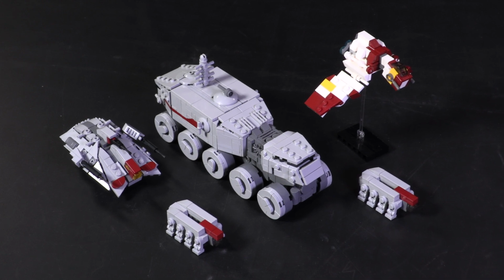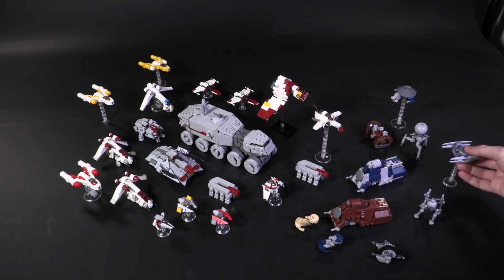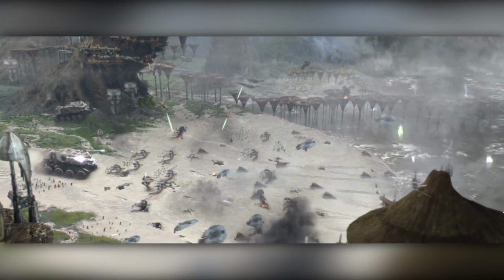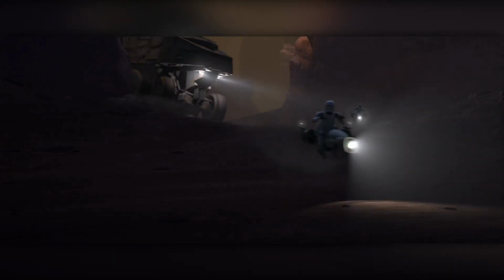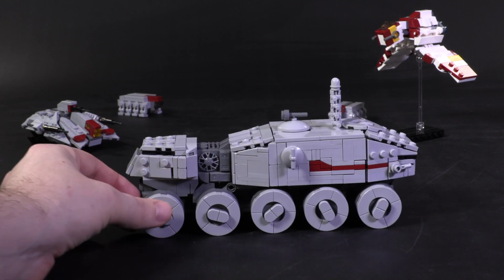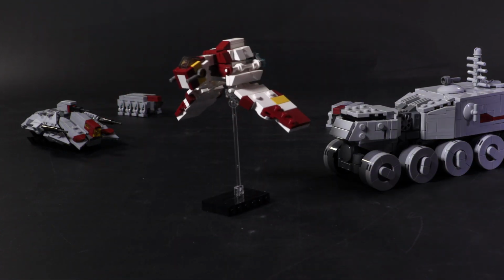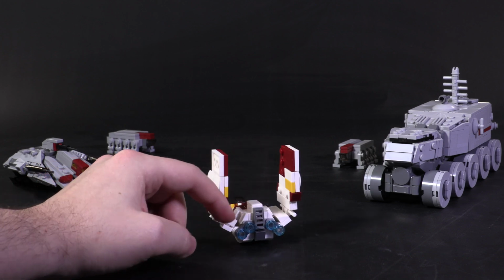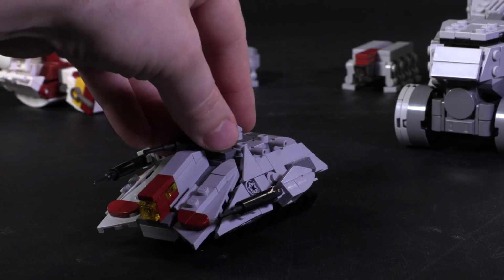LEGO Clone Turbo Tank & Bundle in Micro Scale!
This collection features some of the more unique and elusive vehicles from the Republic. The Turbo Tank A6 bulldozes the ground forces with its massive size. The UT-AT provides pinpoint artillery fire all while being able to take a heavy beating. The Nu-class Shuttle outlines a multitude of military uses. And frankly, the AT-OT is too cute for military service, go, be free and frolic in the grass.